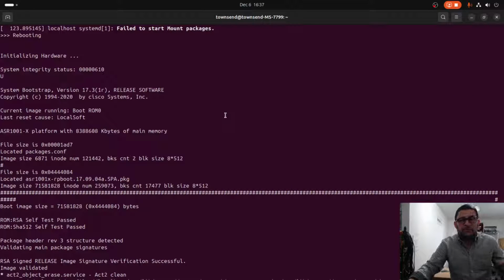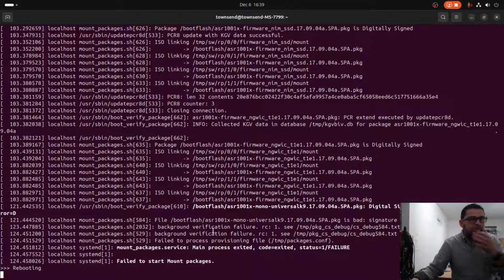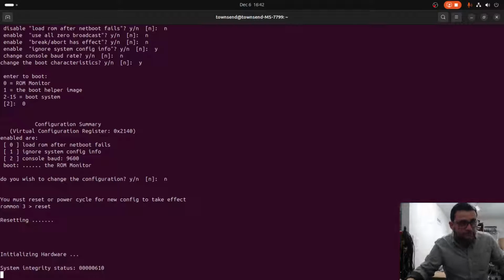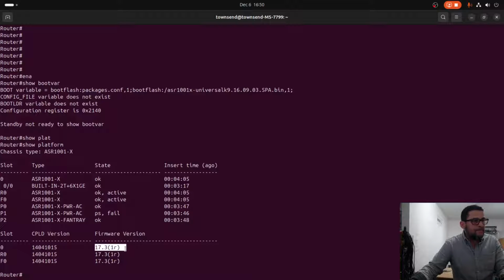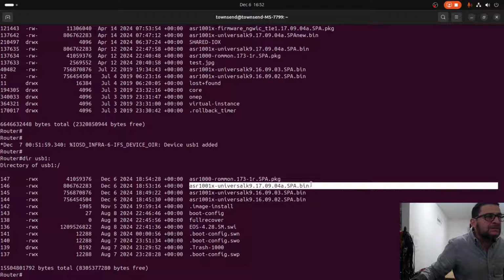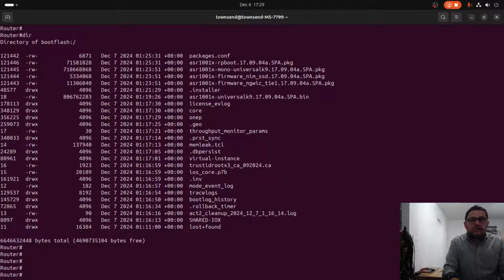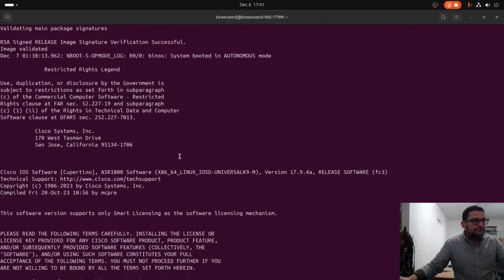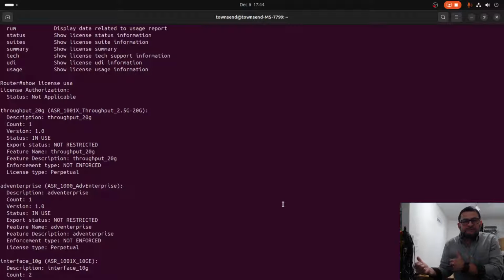Cisco ASR-1001-X how to fix "Failed to start Mount packages"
mount_packages.service: Failed with result 'exit-code'